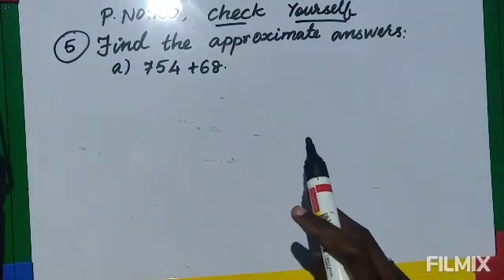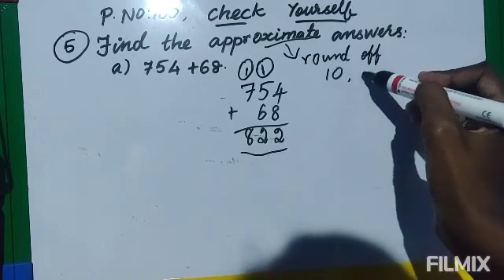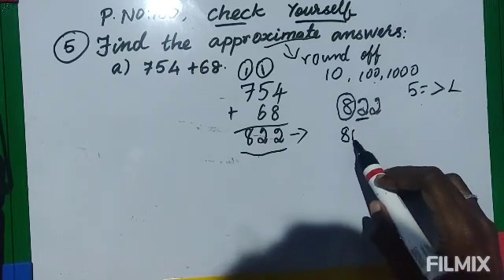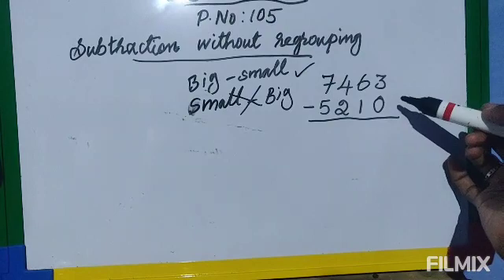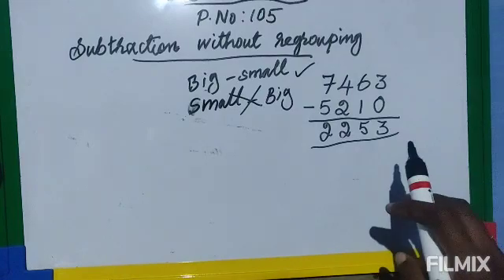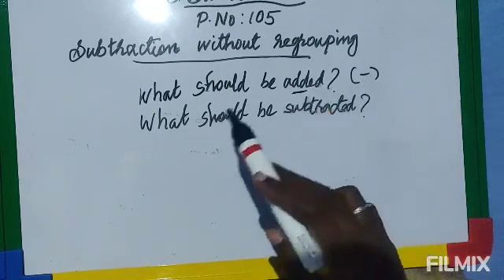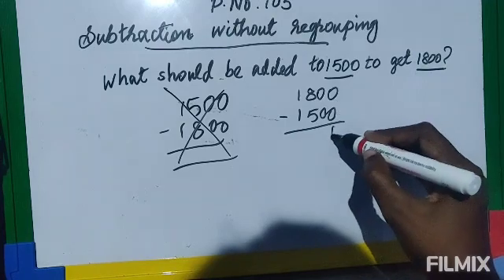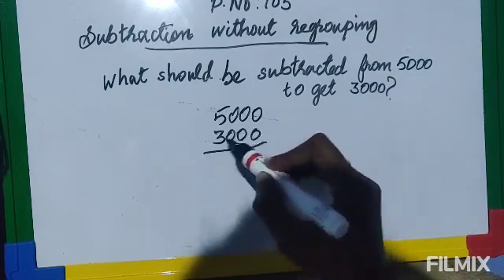III - Subtraction without regrouping and key words for subtraction problems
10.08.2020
Subtraction without carring over
subtraction problems are explained